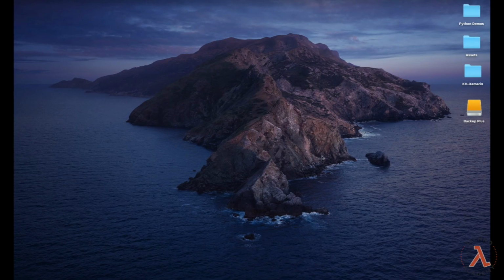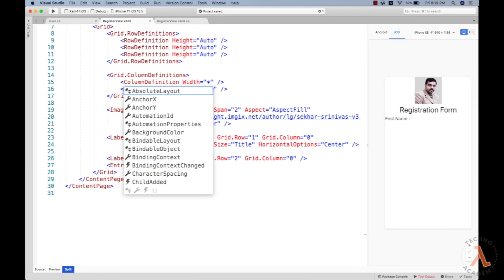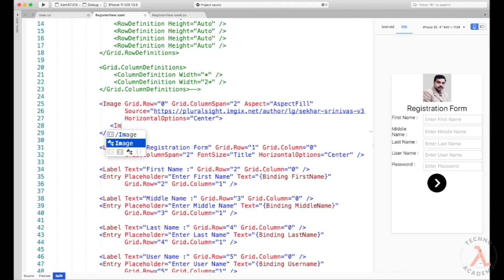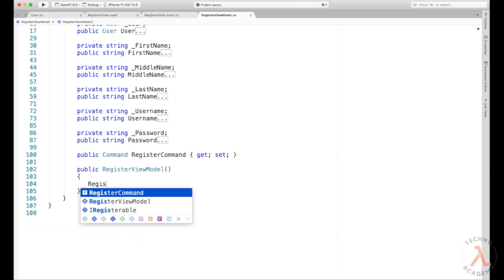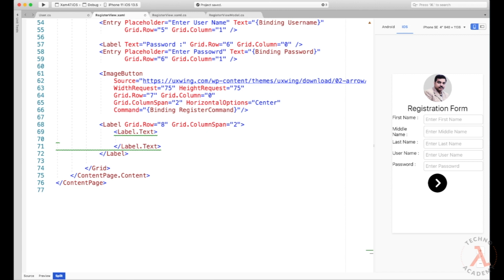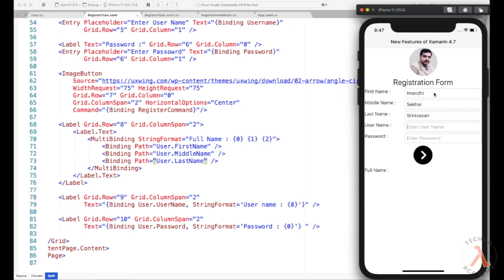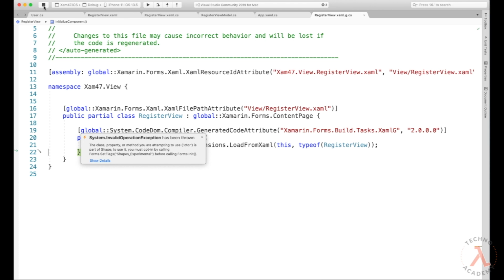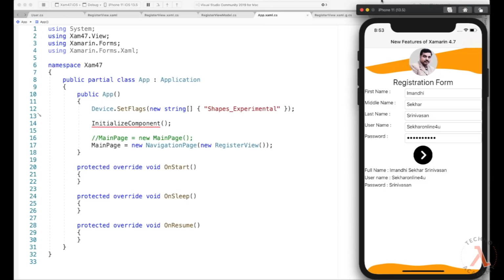Xamarin.Forms 4.7 New Features | Simplified Grid | Geometry | Multi Value Binding | Shapes and Paths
Hello Friends,
In this video, I have explained about some of the new Features of Xamarin Forms 4.7 such as Simplified Grid Layout in Xamarin.Forms 4.7, using EllipseGeometry to create an Image in Circle using Xamarin.Forms 4.7, Multi-Value Binding of Xamarin.Forms 4.7 and also I have explained about the Shapes and Paths of Xamarin.Forms 4.7